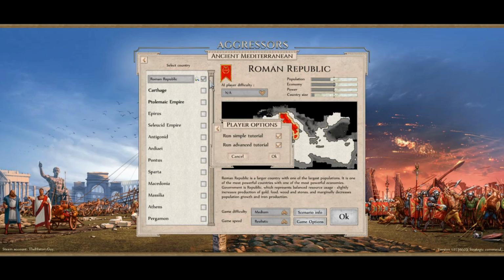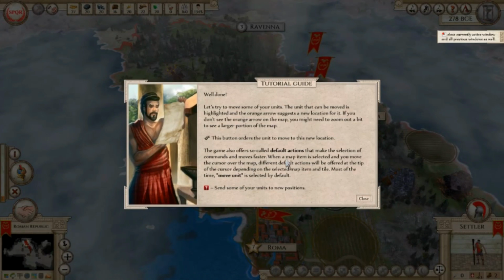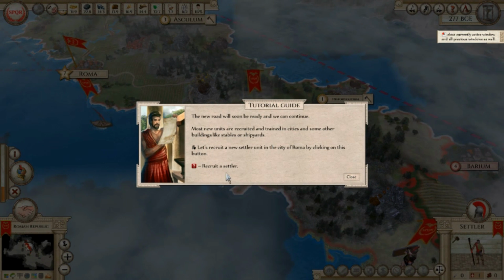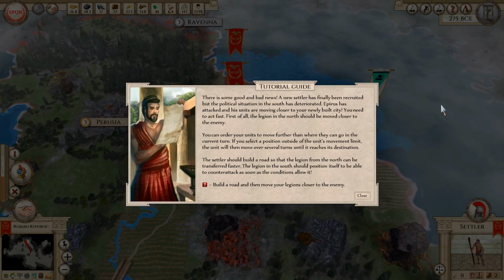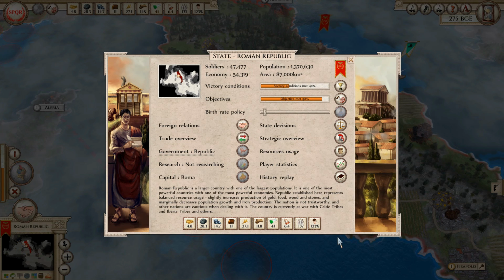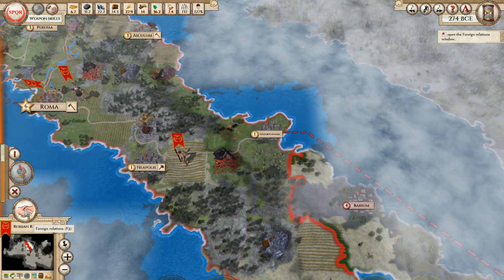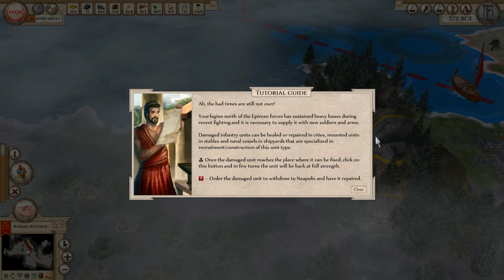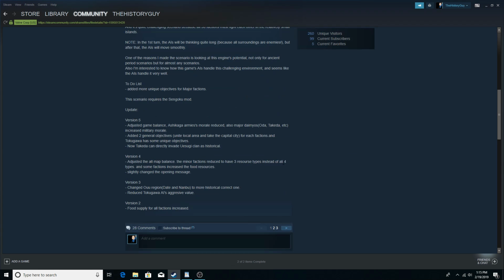AGGRESSORS: ANCIENT ROME - First Look and Gameplay Review (Tutorial)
Aggressors: Ancient Rome is a turn-based 4X strategy game that brings you back to the ancient world.

A mix of deep gameplay and rich historical flavor, Aggressors lets you relive history as the ruler of one of the mighty civilizations of the Mediterranean world. Will you bring glory to Rome and conquer the Mare Nostrum? Will you build an immortal trading empire with Carthage? Will you bring the light of Athens to the world? Or maybe you will restore the rule of the Pharaoh? Choose one of twenty available factions and conquer the world.

Manage all aspects of your mighty empire with complete freedom: you can decide to start with an advanced nation surrounded by newer civilizations, or you can choose to start as a young tribe, ready to take on an older and decadent empire… or you can decide to completely randomize the map and play in a uniquely generated world. The choice is yours! Dive into Aggressor at your own pace: thanks to the tutorial and tool tips you can gradually explore all the options available to you.